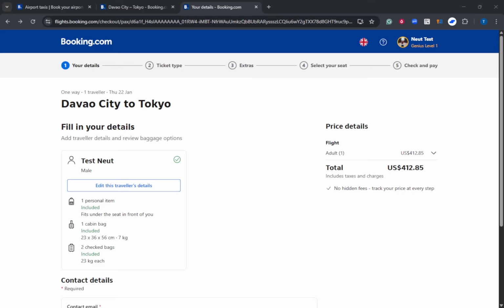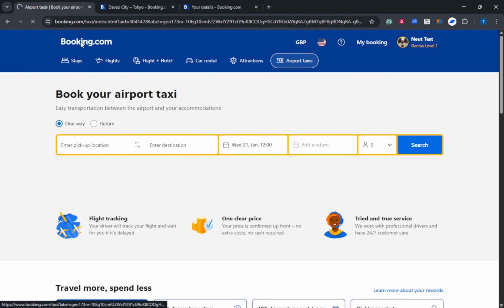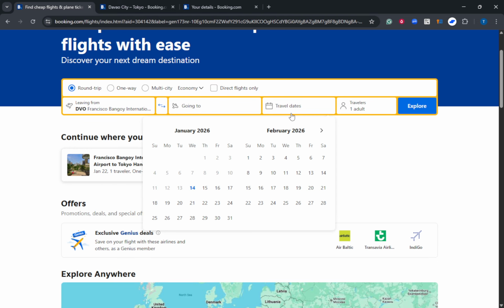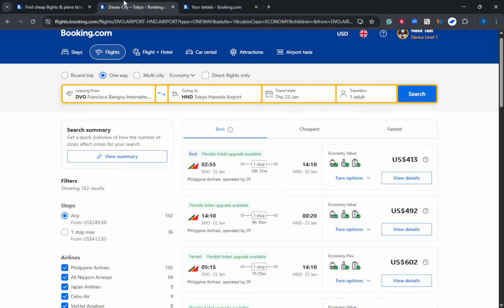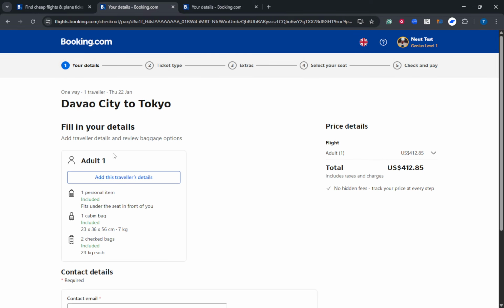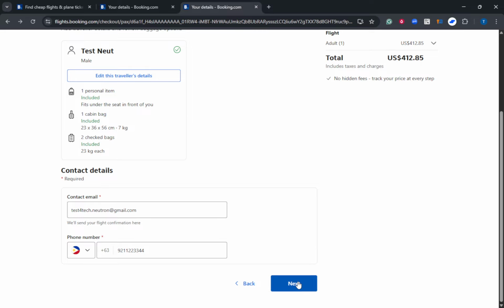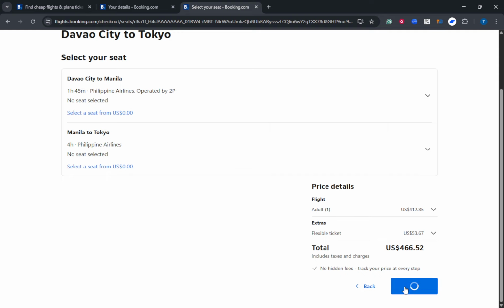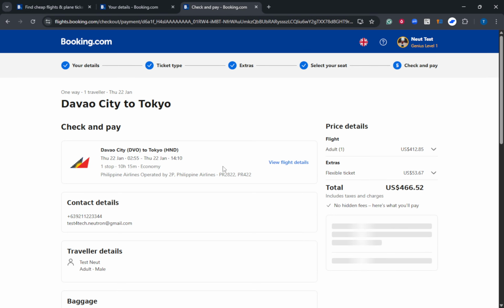How to Book Flights on Booking.com [2026 Full Guide]